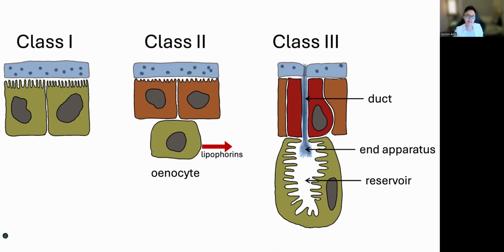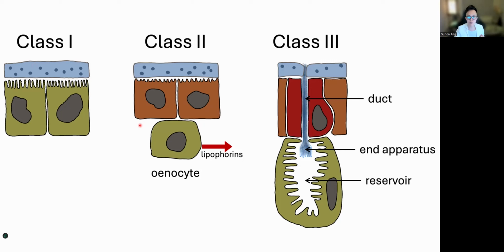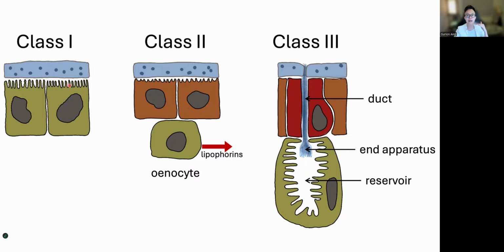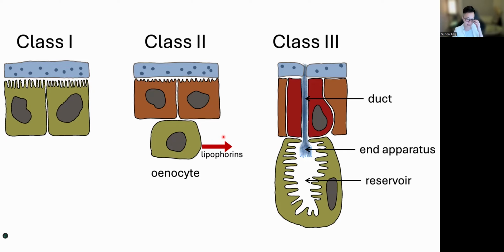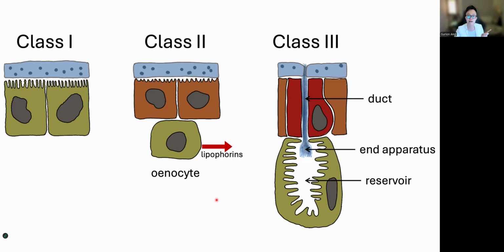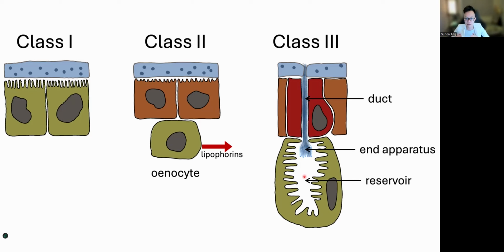BIOL3238 Insect Gland Classes